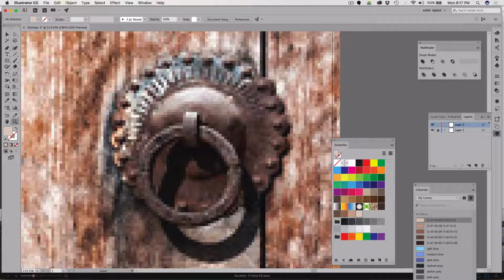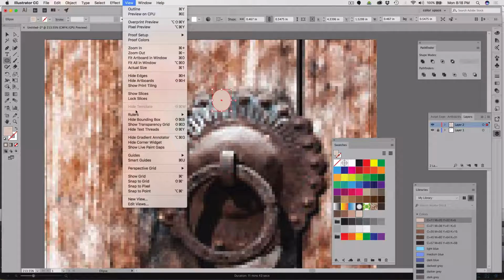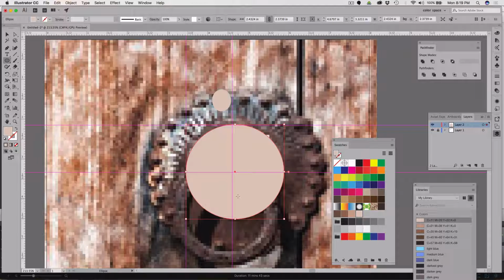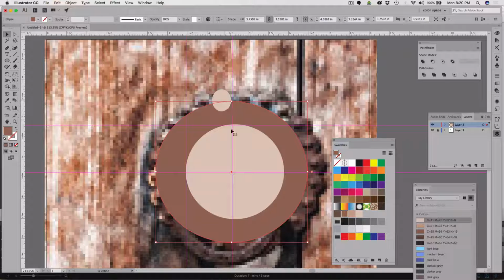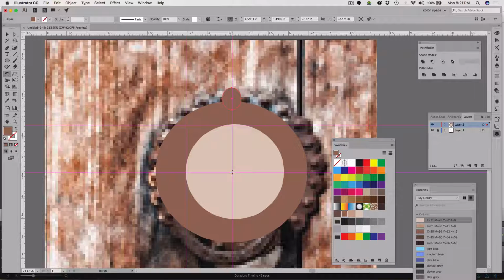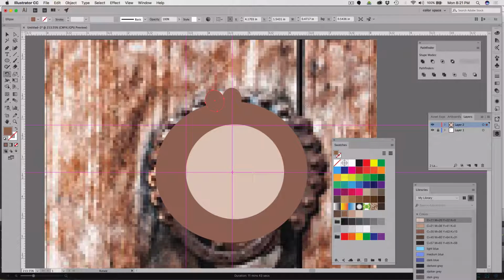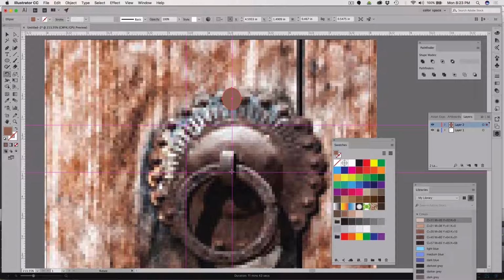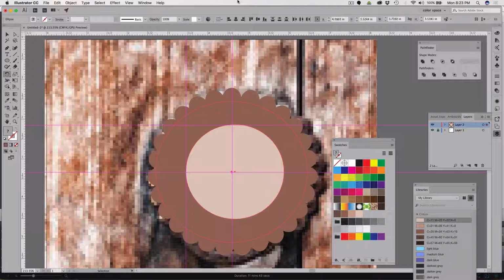Thinking about drawing in Illustrator Part 02